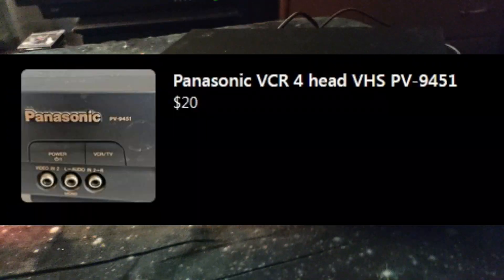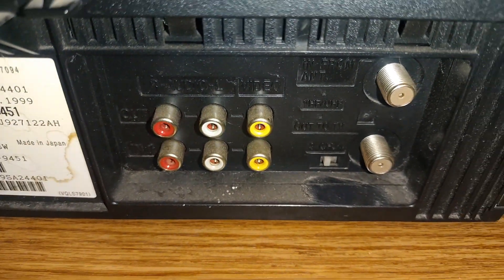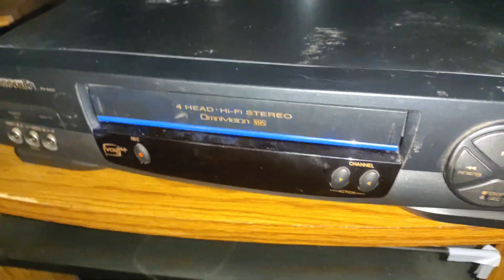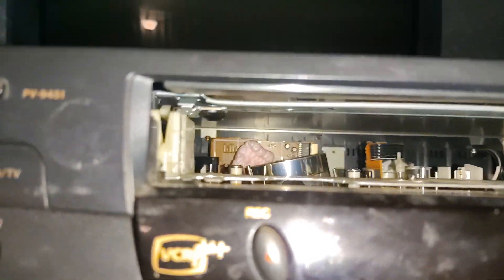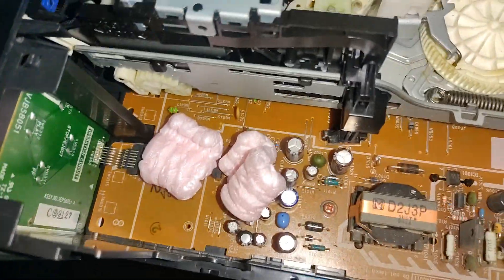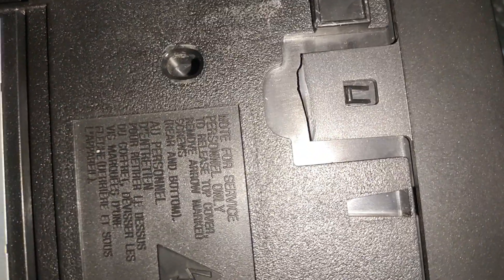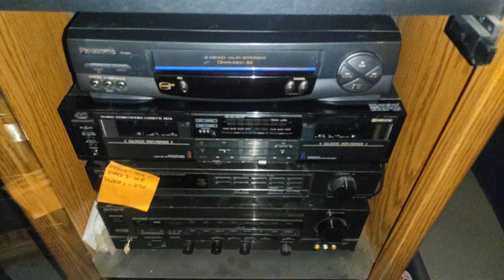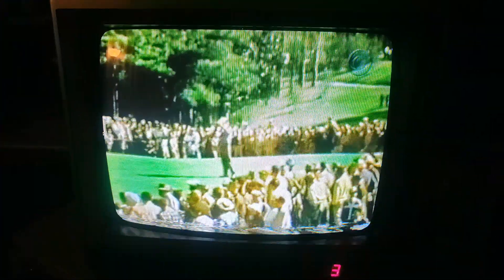1999 Panasonic Omnivision VCR overview and test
I had been looking for an older VCR since i started going to estate sales, i contacted the guy who listed it 20 minutes after it was posted. No remote. The seller tested it, but there were 3 packing peanuts in the unit, i'm glad something did get messed up. After the video, i started having problems and it kept ejecting the tape, dirty mode switch. I'll clean it someday.

Hopefully i'll upload a video of the estate sale stuff i get this morning, it's in my city 6 minutes away so i should be one of the first ones in and out, i'm looking to get more tapes and a oscillating fan (they have 3) and they have two CRT TVs i'm not interested in, one is a Broksonic color TV/VCR combination and one looks to be a console Sony Trinitron.